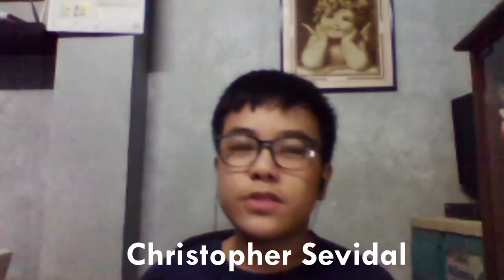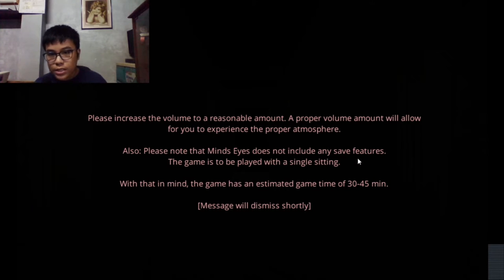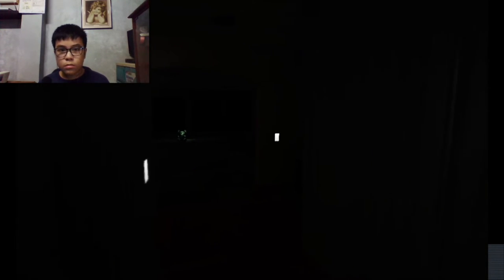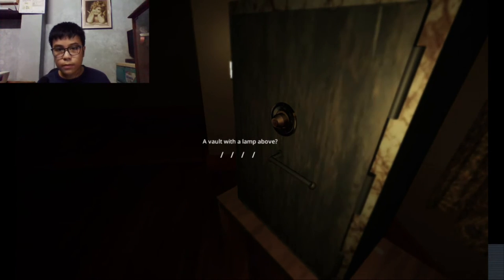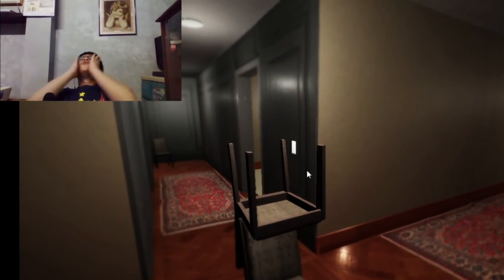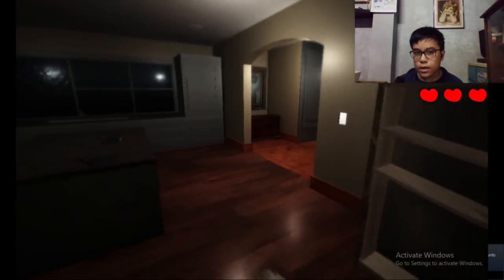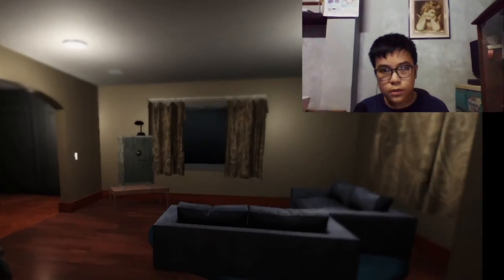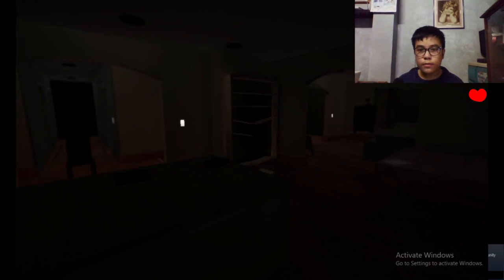Try Not To Scream Challenge!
Hey guys! Christopher Sevidal here. In this video, I did the challenge of "Try Not To Scream". I hope you guys watch this video and, of course enjoy.

 hope you enjoyed this video, if you did, please give this video a like, subscribe to my channel and press that bell beside the subscribe button so you can get notified whenever I upload a video.